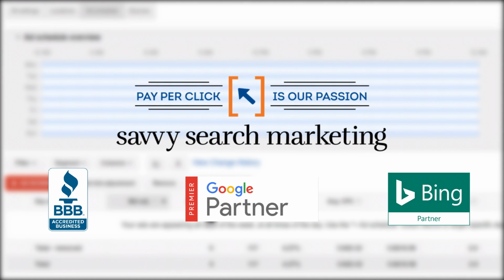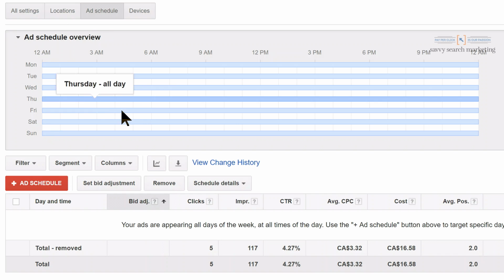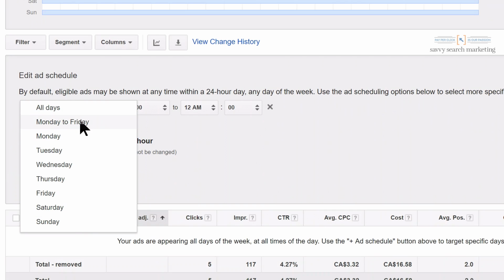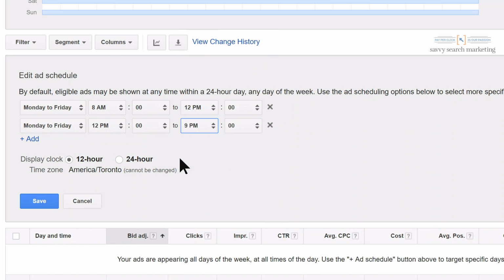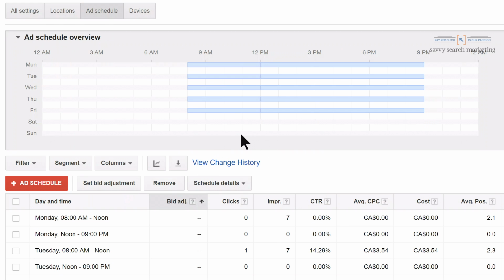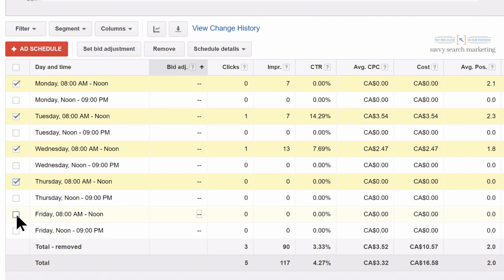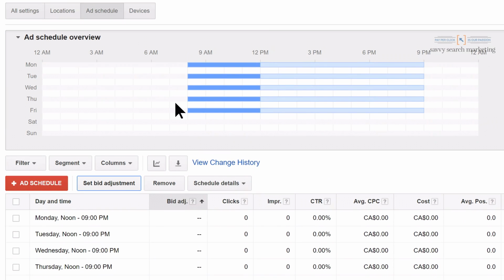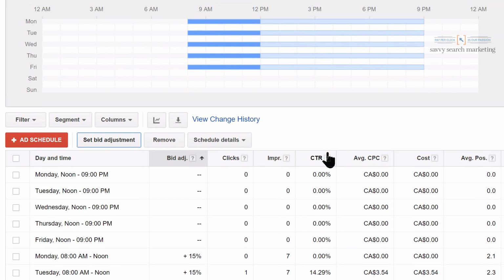Adwords Ad Schedule - How To Change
Learn how to change your AdWords ad schedule, and to be able to adjust bids for certain times of the day